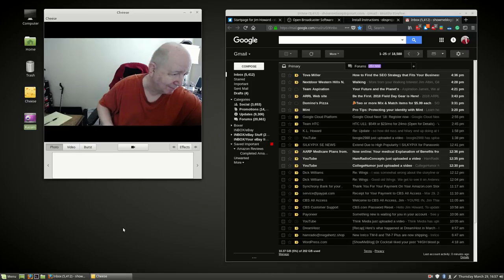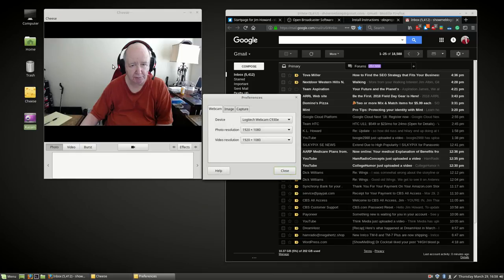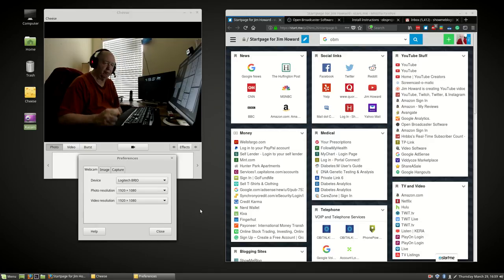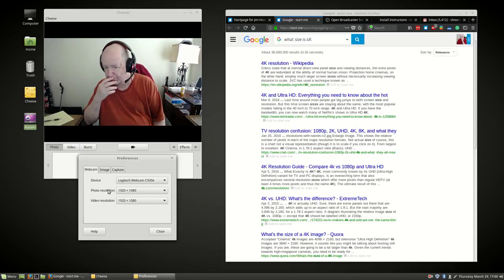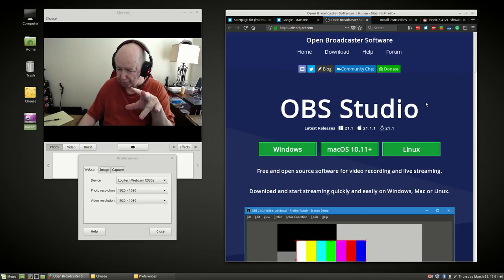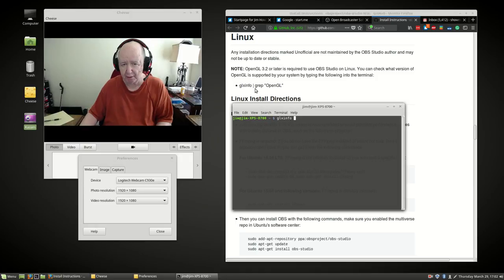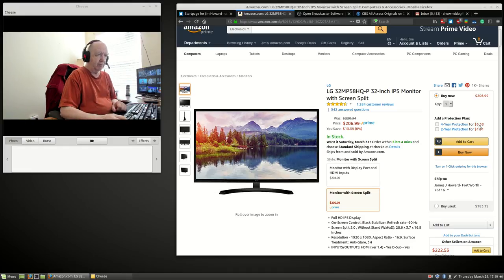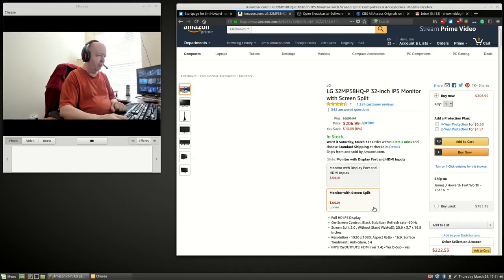Trying out Linux Mint 18.3 doing screen capture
I have my computer setup now for Win10 and Linux Mint 18.3.  I love Linux Mint.  This is a test of screen capture.  I am using Cheese and Kazam.  No editing was done to this video.
The cameras are both Logitech USB cameras; the C930e and BRIO.

I have a question about buying a monitor in this video.
I also have a question about Linux.  I should know the answer to the question but I do not.

Data:  This video is 13 minutes and the size is 259.4 MB. File format is MP4.